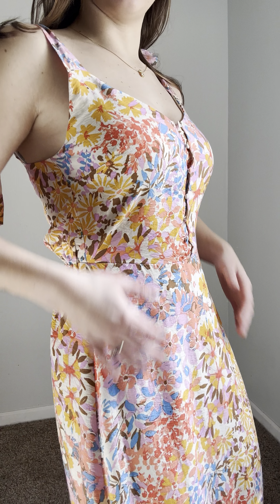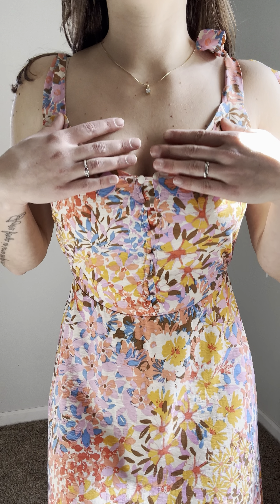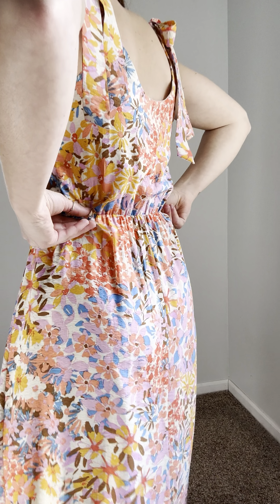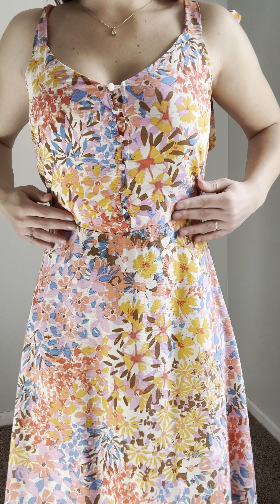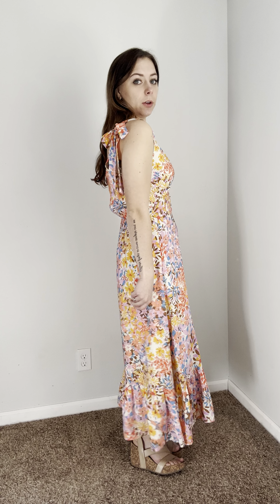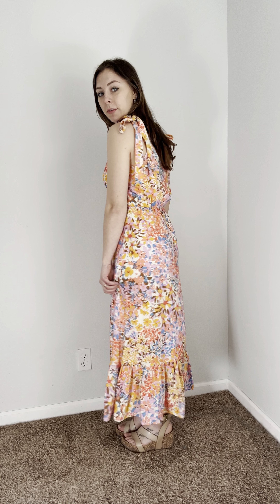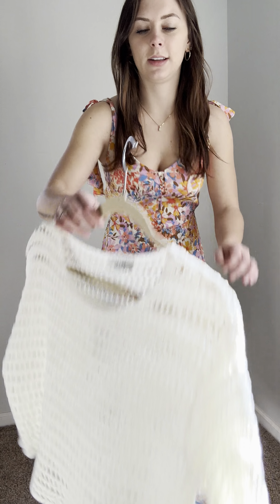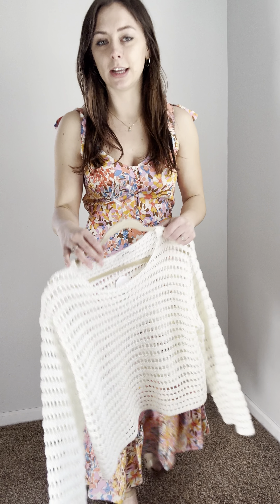Vibrant floral maxi dress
New arrivals launching on our website 2.27.24 at 8pm cst!